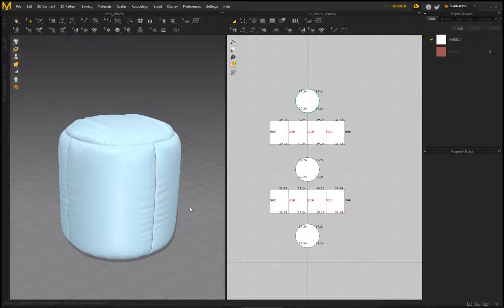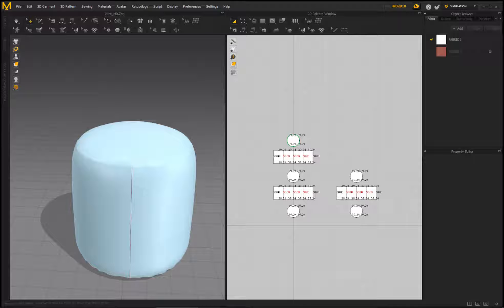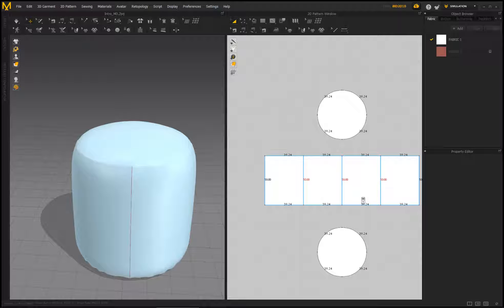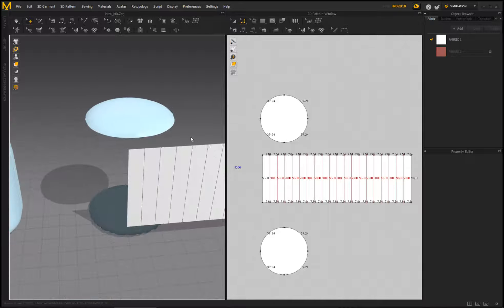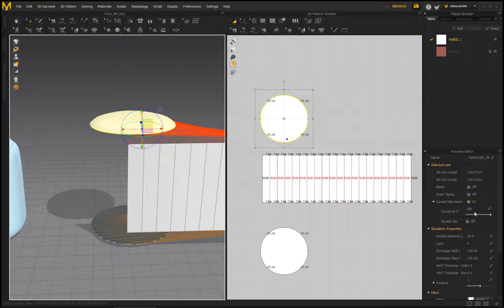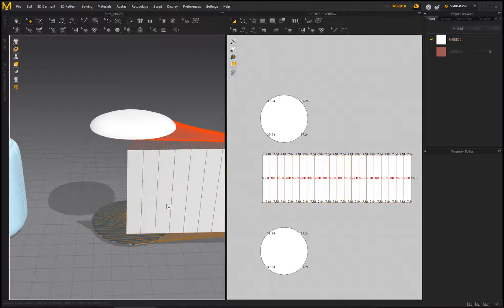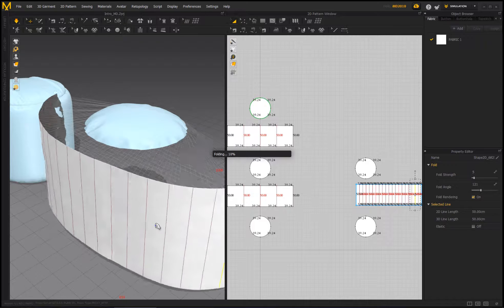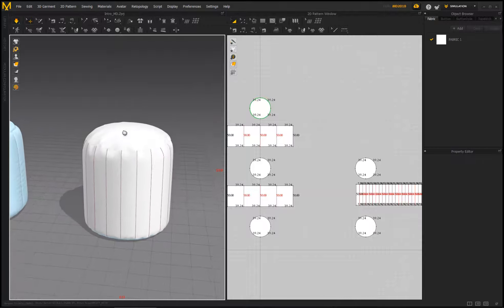Beginners Guide to Marvelous Designer Part 3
In the third part we continue building on our skills by testing out new stuff. Here we will see how the Offsetting for the patterns works. Then we’ll see how the Fold Arrangement tool works, and how to use it to help us get better results. We will briefly go over how the stitching works as well so you have an idea.